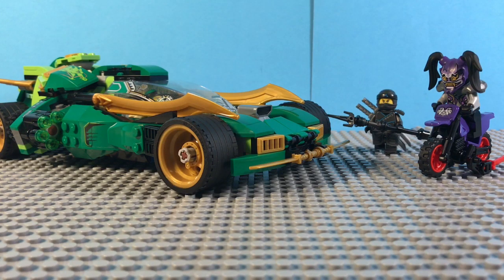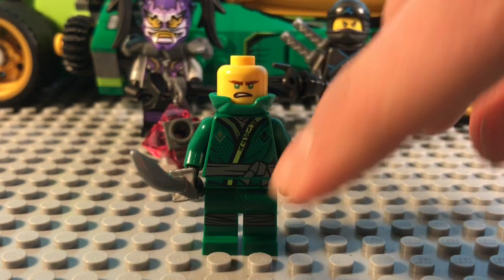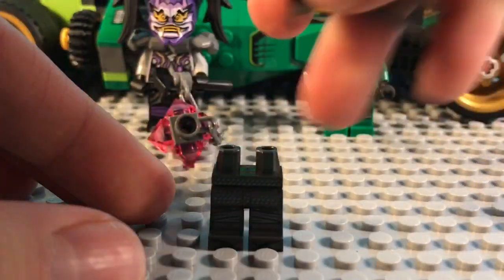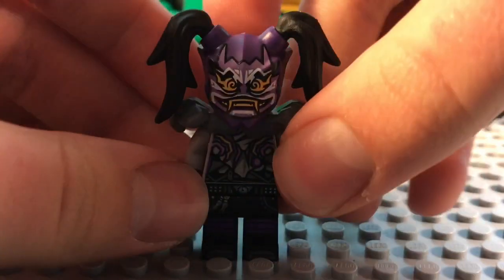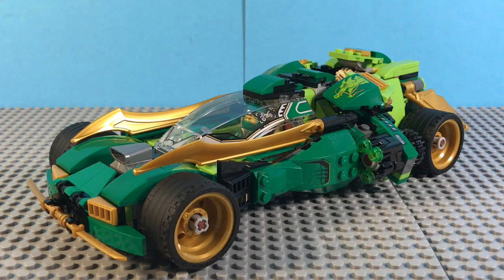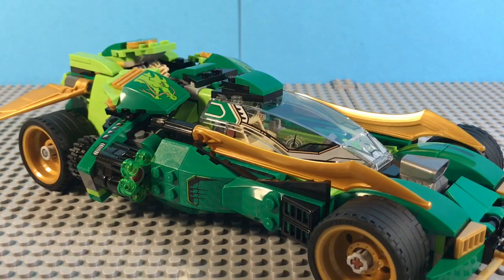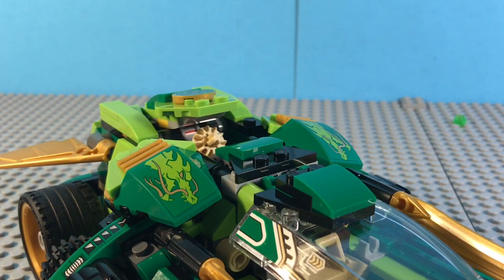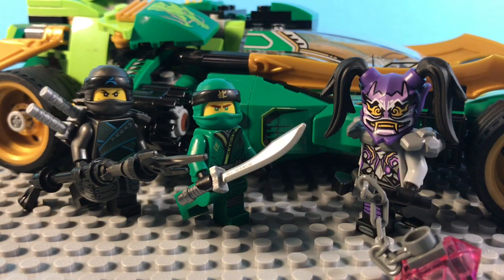Lego Ninjago Sons of Garmadon Ninja Nightcrawler Review!